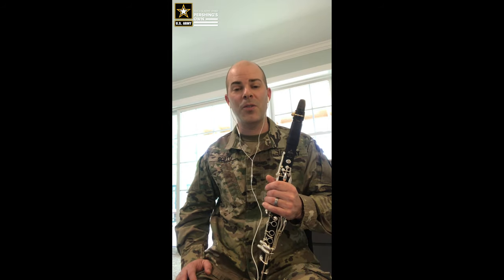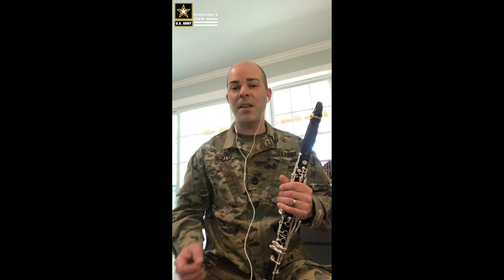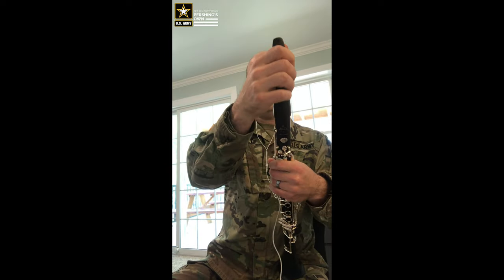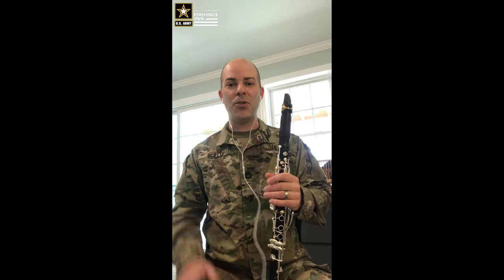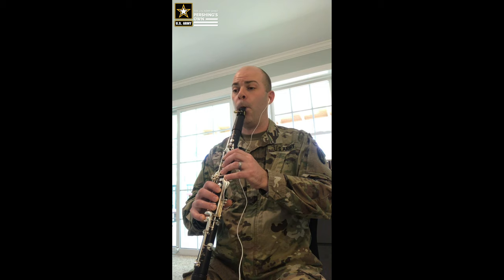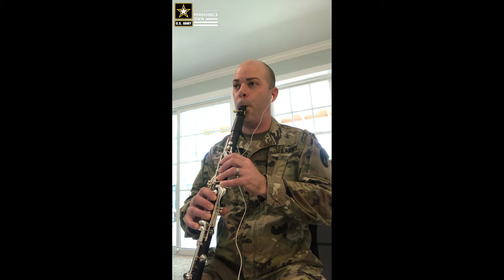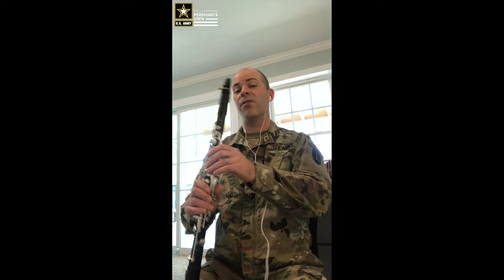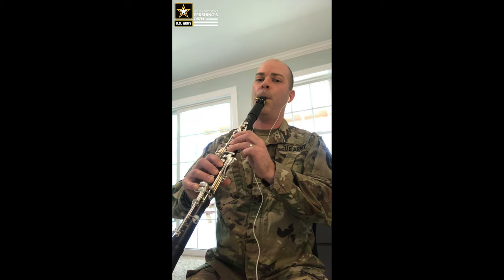Clarinet Warm-up: Part 1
Want to take your performance study to the next level?  Follow along as SFC Aaron Scott describes fundamental clarinet breathing techniques, demonstrates a barrel Warm Up exercise, and walks the viewer through a long tone exercise with crescendo/diminuendo of 12 counts at a tempo of Quarter note = 60.  Grab your instrument and let's get started!